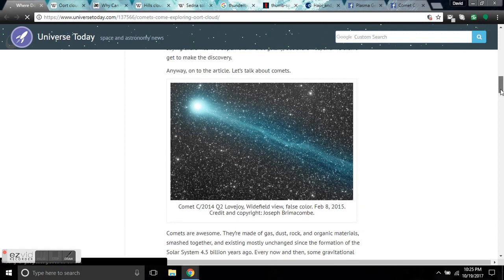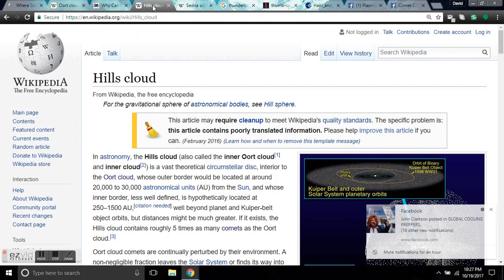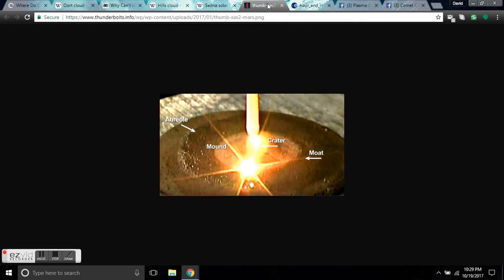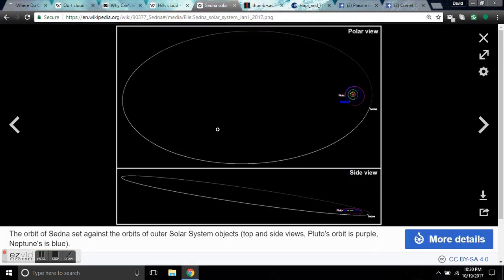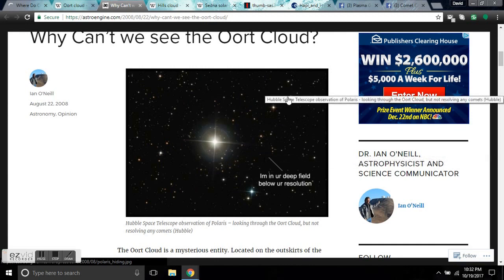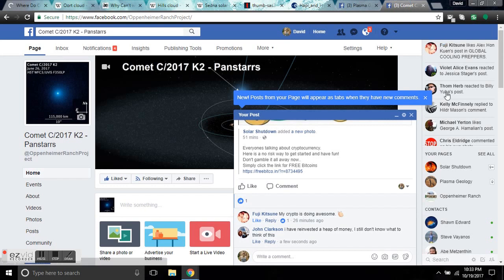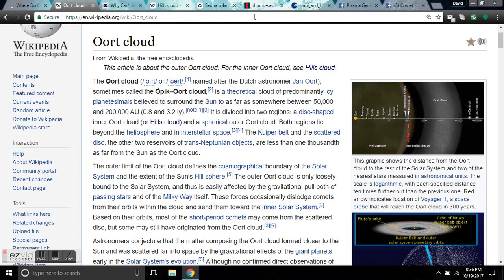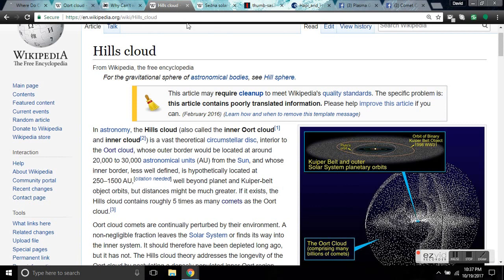Why Can’t We See The Oort Cloud? Because It's Science Fiction NOT Science - The Universe Is Electric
The Oort Cloud is a mysterious entity. Supposedly, located on the outskirts of the Solar System, this hypothetical region is often referred to as the source of the long-period comets that occasionally pass through the inner planets’ orbits. The strange thing about these comets is that they have orbits inclined at pretty much any angle from the ecliptic which suggests their source isn’t a belt confined to the ecliptic plane (like the asteroid belt or Kuiper belt). Therefore, their proposed source is a cloud, acting like a shell, surrounding the Solar System. Hmmm

OK, so we think the Oort Cloud is out there, but why can’t we see the Oort Cloud objects? I'll tell you why. Because there is no imaginary Oort Cloud at all.  In fact, The objects that scientists call comets, asteroids and even planets are all the same fucking thing. Terrestrial Rocks. Each one with a different orbit, orbital plane and periodicity and history.  No ice anywhere, ever needed, ever for any reason. Oh, yeah, except ice ages.